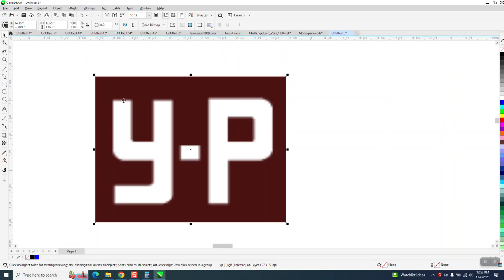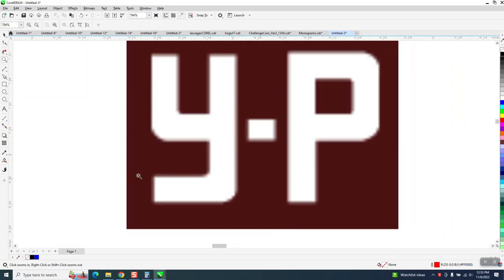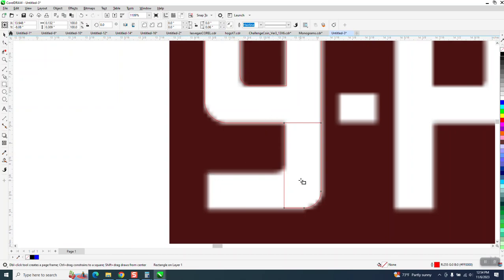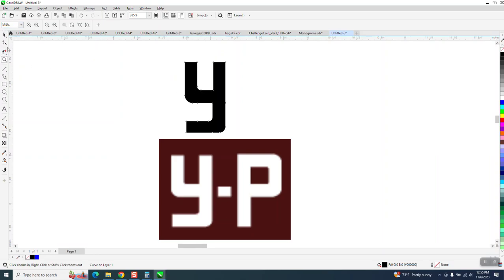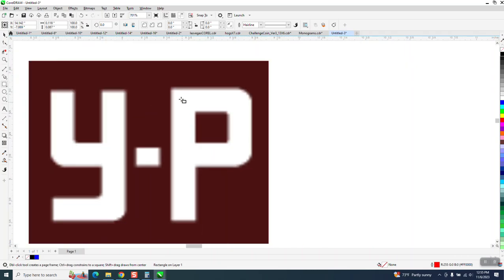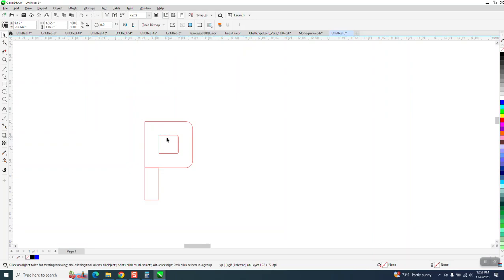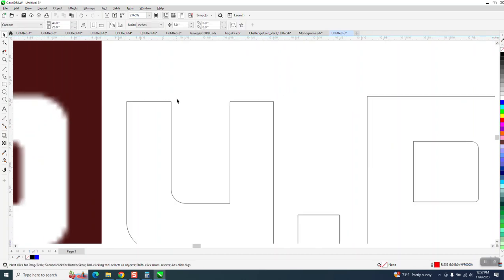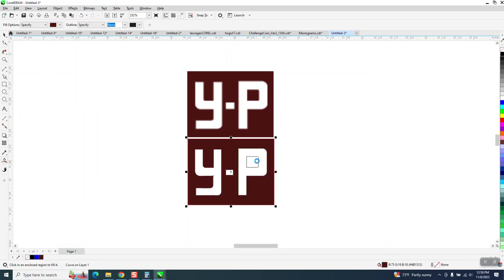CorelDraw Tips & Tricks Trace a LOGO by Hand with Rectangles